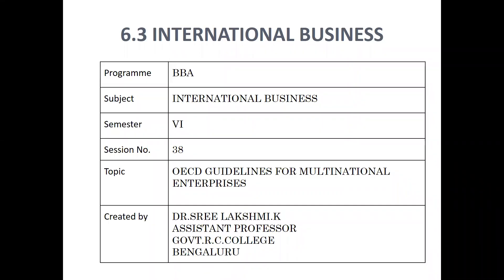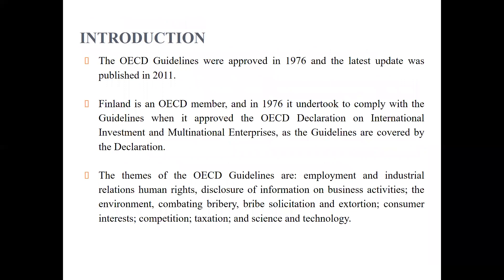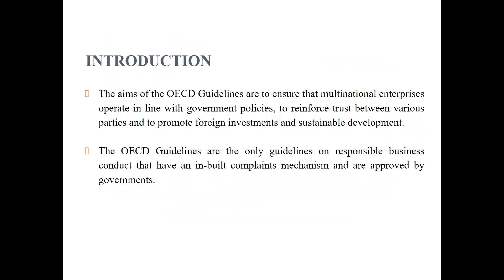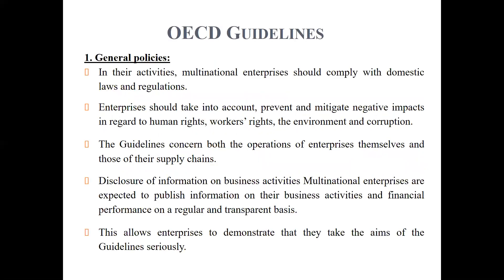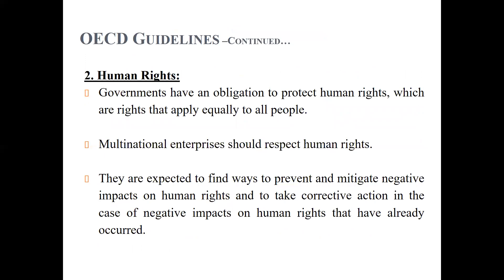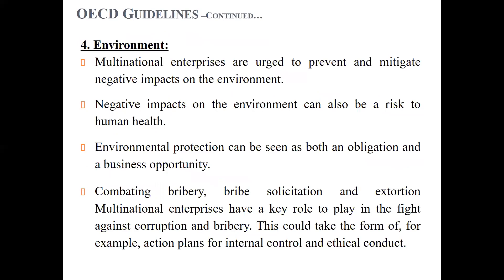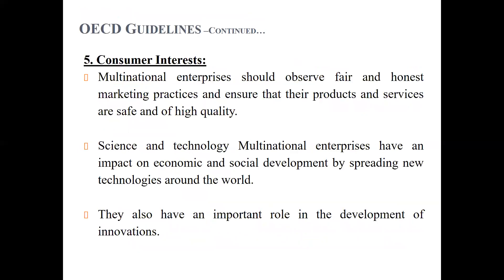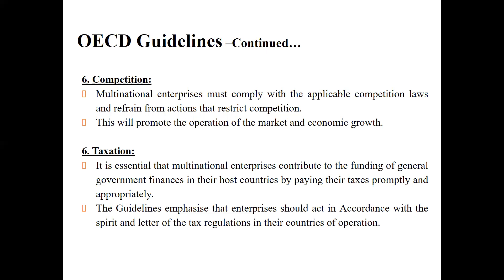INTERNATIONAL BUSINESS- OECD GUIDELINES FOR MULTINATIONAL ENTERPRISES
UNIT 3 - SESSION 38